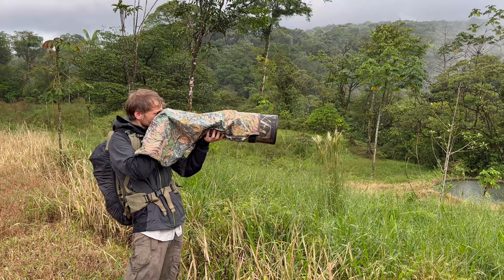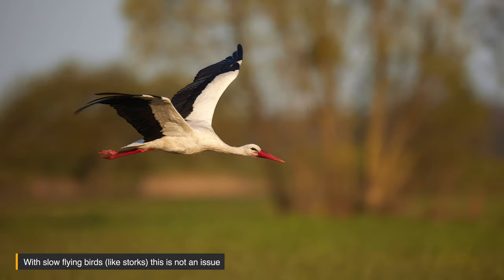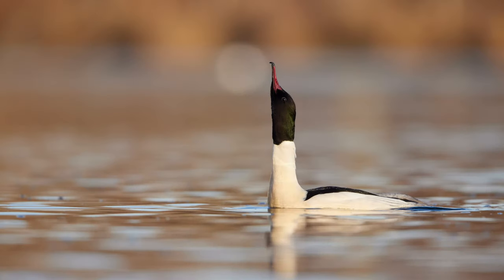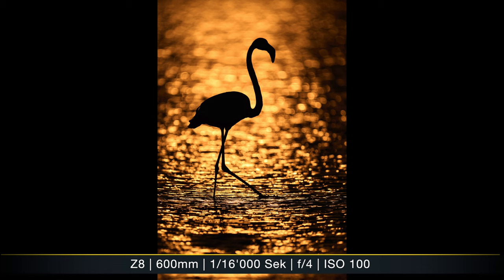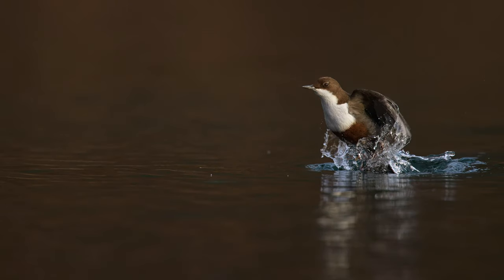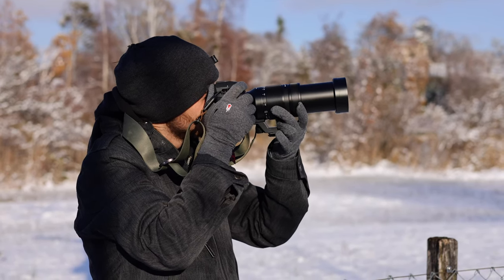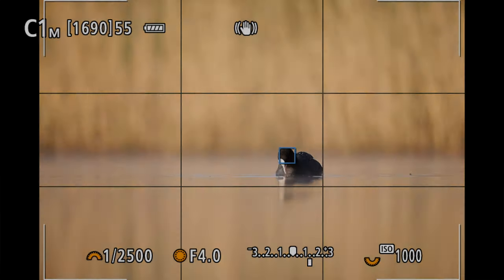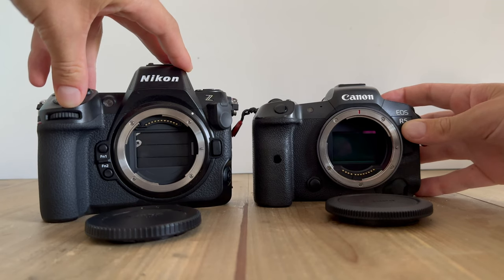Canon R5 II - My wish list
According to rumors, the successor to the Canon R5 will soon be released. Although I am very happy with the Canon EOS R5, there are still some features that I would like to see in the successor. In addition to hardware improvements such as a stacked sensor, improved viewfinder (EVF) and HDMI A connection, I am also hoping for some new functions on the software side, which could help to produce better photos.

Canon R3
Canon R7
Canon R10